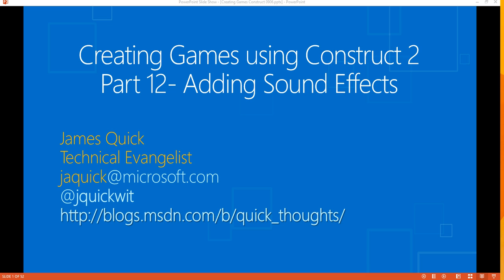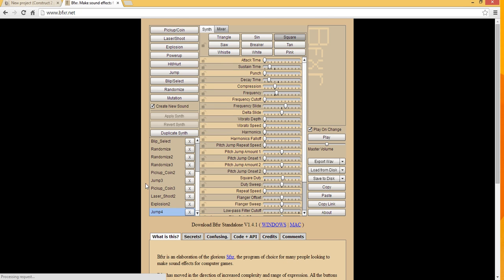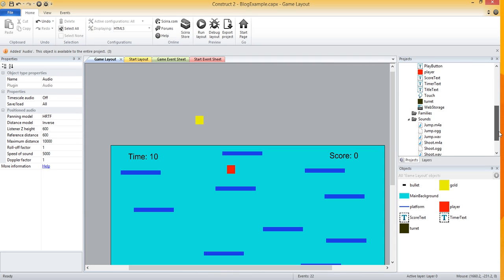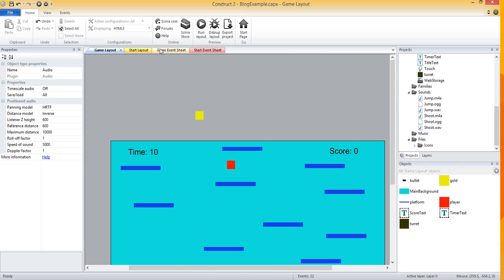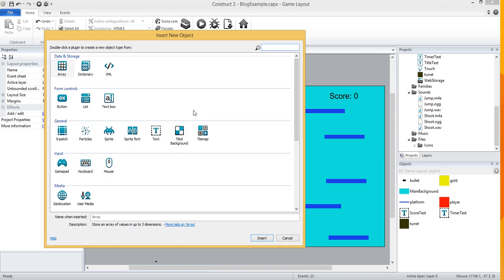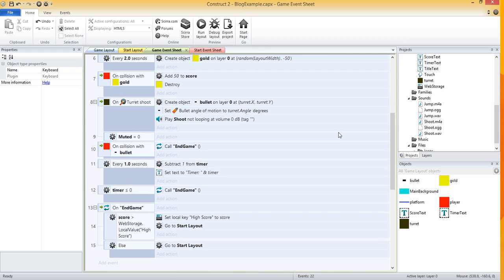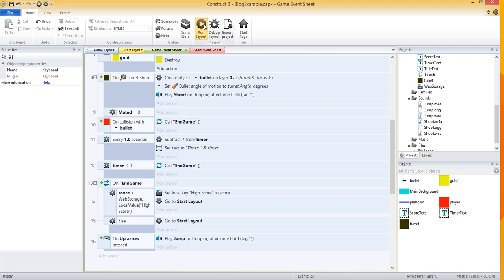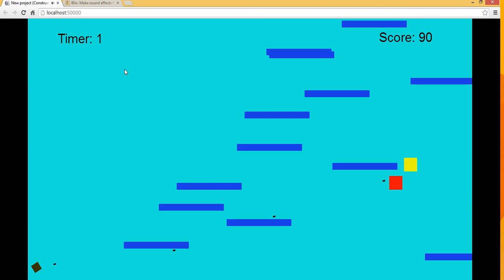Building Games With Construct 2 Part12- Adding Sound Effects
Covers how to use the Audio object to add sound effects to your game.